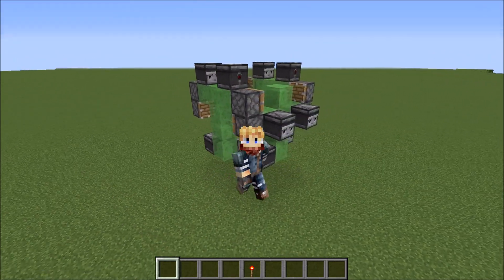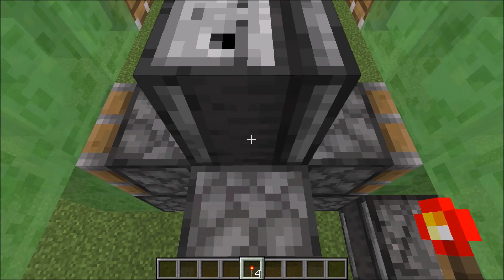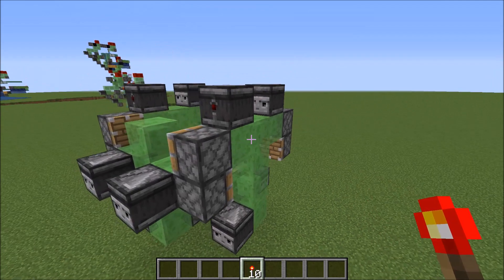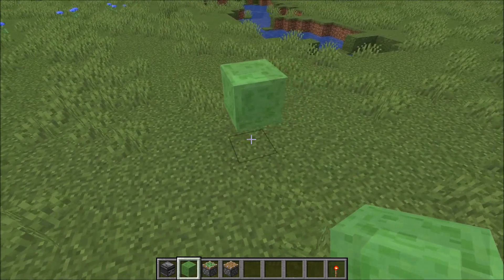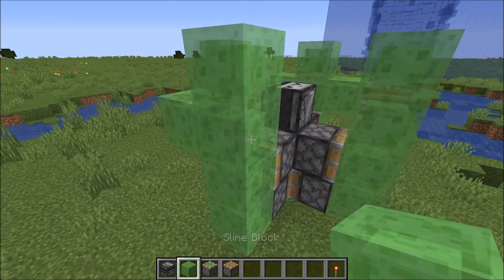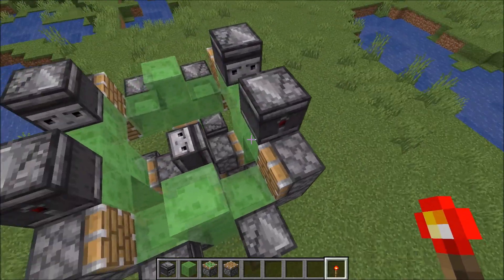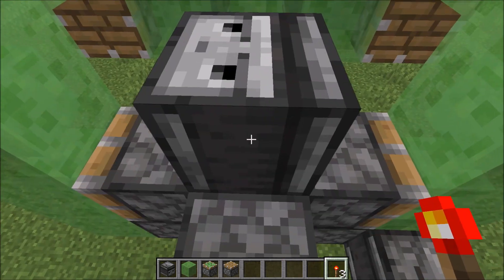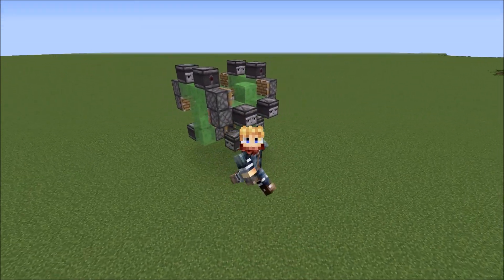Minecraft: EASY 4 Directional Flying Machine | Ride-able (No Breaking or Resetting Blocks) JAVA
Presenting the EASY 4 directional flying machine in Minecraft. No mods, no command blocks. Just vanilla minecraft.. with optifine of course! Haha. We explore how to build such a contraption and other designs that are very similar to it. Also, I ask at the end of the video who would want to see more survival with D! I'll most likely do it anyway but let me know if you guys would like to see more videos outside of tutorials and Showcases! Let me know down in the comments section!
*Still works in Snapshot 20w18a*
Redstone Changes have not broken any of my machines!

Check out the honorable mentions and tell them Dylan D says, "Whats Up?!"

Tutorial Start Time:
4:22

Thank you to all of the subscribers that have ALWAYS stuck around, and WELCOME to all of the brand new subscribers from ilmango and PewDiePie. I am truly honored to meet you all!

(Note To Bedrock Edition Players)
**The Pocket Pika-bot is the only bot that works for Bedrock edition players, due to no quasi connectivity**
**All Robots and Tutorials on my channel still work for Java edition players though!! 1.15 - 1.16**

Songs In Video:
"Pressure Plate"
SHAREfactory sample song on PS4
"Riddle Me This"
by Dylan D

Don't Miss These Other Awesome Videos on my Channel!!